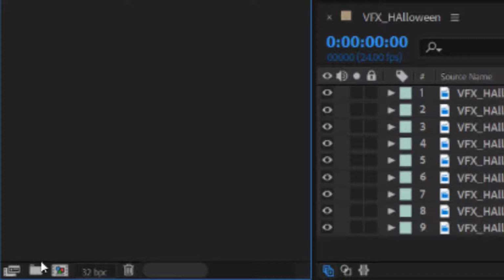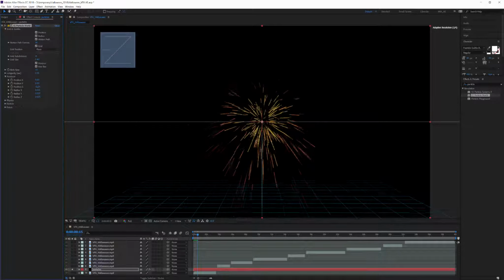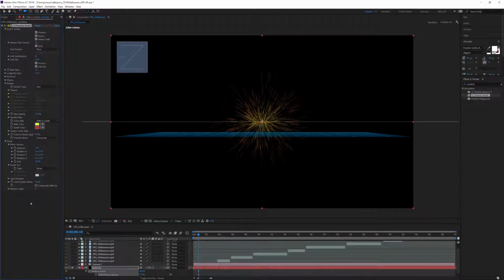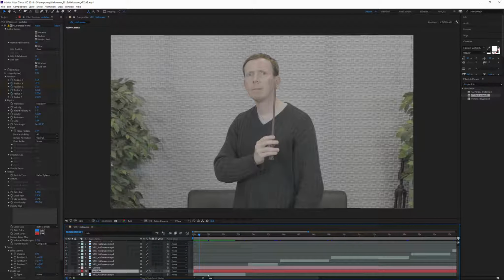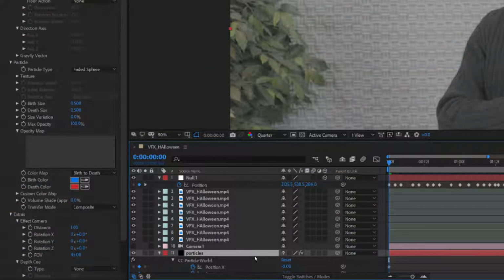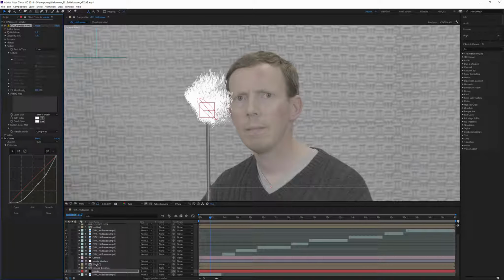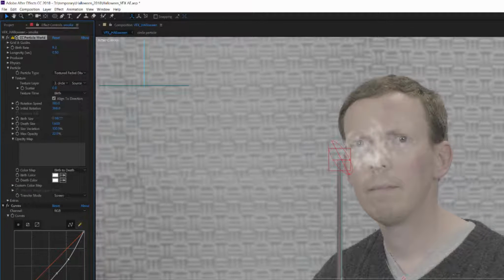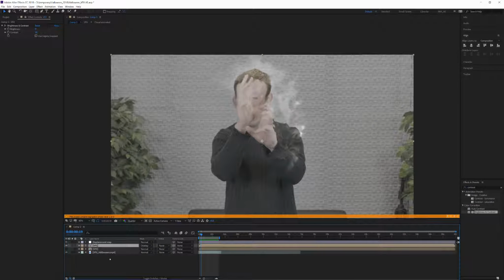Halloween Tutorial - Very deep look at CC Particle World in After Effects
This is part 1, the first 20 minutes are for beginners - describing every parameter of CC Particle World.
At the 20 minute mark shows how to parent CC Particle World producers to a 3D Null object.
From 21 minutes to about 32 minutes is describing how to make custom particles from anything and some creative uses for what a particle can be, and do.
From 32 minutes on it shows using greyscale particle systems as Maps for bump and displacement.
The next part of this series will be using all the above techniques for actual VFX inspired by Harry Potter.